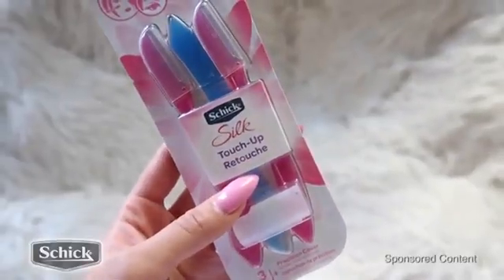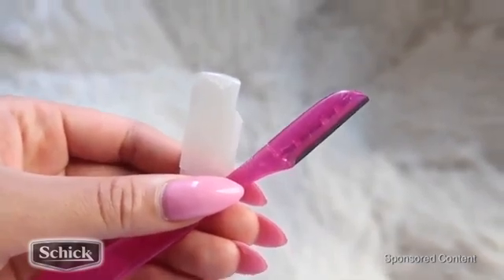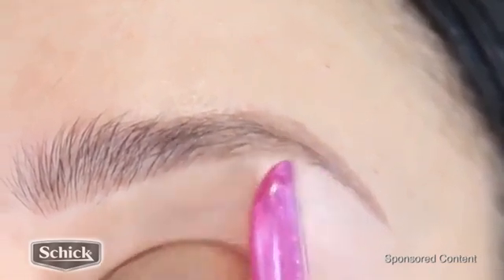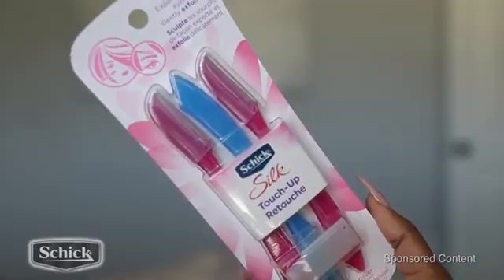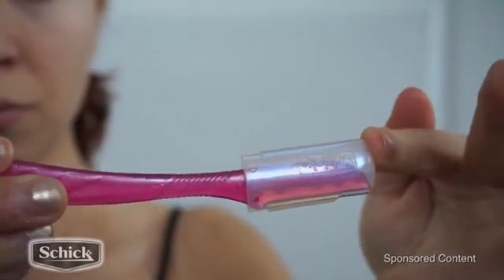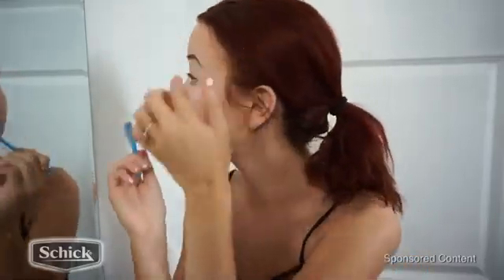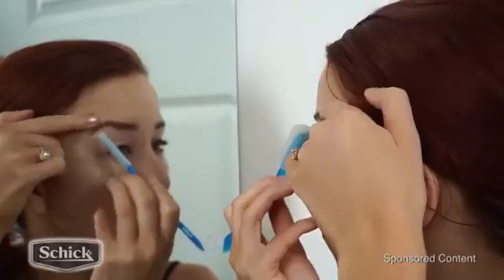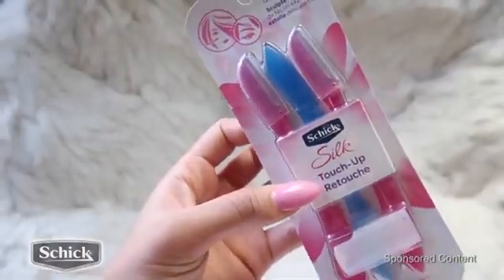Schick Hydro Silk Touch-Up Multipurpose Exfoliating Dermaplaning Tool, Eyebrow Razor,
Schick Hydro Silk Touch-Up Multipurpose Exfoliating Dermaplaning Tool, Eyebrow Razor, and Facial Razor with Precision Cover, 3 Count

Touch-ups are quick and easy with this versatile beauty tool that shapes eyebrows, removes fine hairs, and even smoothens skin

High quality blades are uniquely designed with fine micro guards to help protect skin.Care and Cleaning: Rinse Clean

Includes an extra attachment for precise eyebrow shaping.Keep out of reach of children

Smooths skin by gently exfoliating. Care-soften area with lotion or shaving cream before shaving. Power Source: Manual

Slim, portable size so you are ready for a touch-up anytime, anywhere